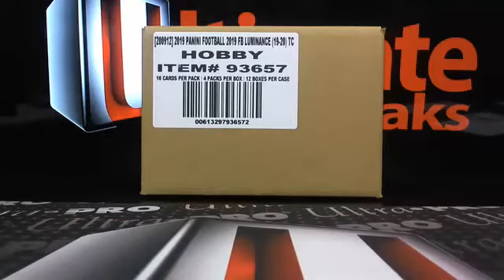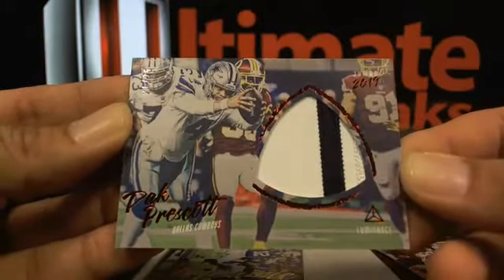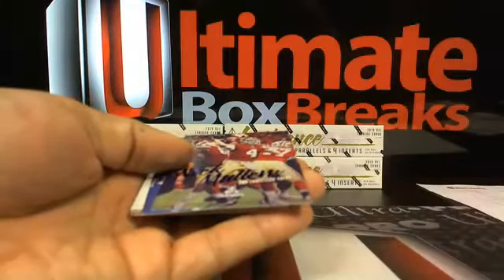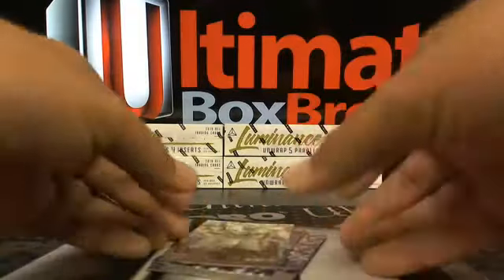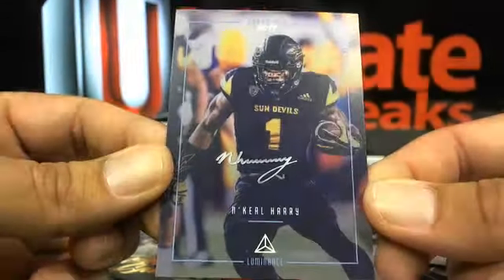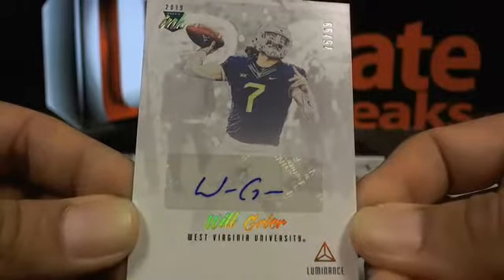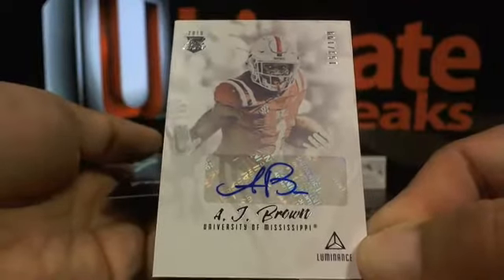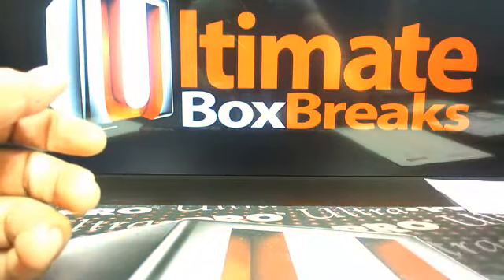UltimateBoxBreaks.com: 2019 Luminance 6 Box Half Case #1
UltimateBoxBreaks.com: 2019 Luminance 6 Box Half Case #1 - Captured Live on Ustream